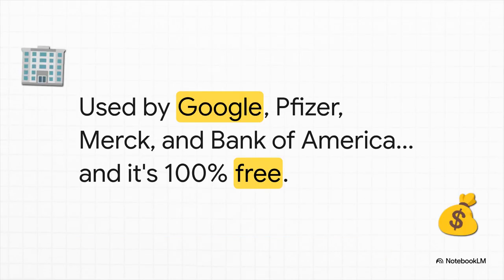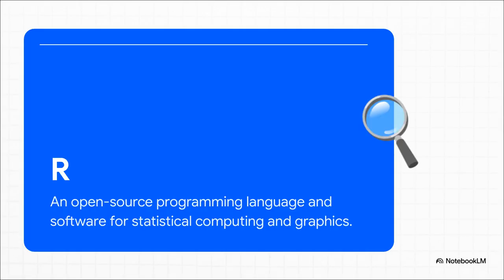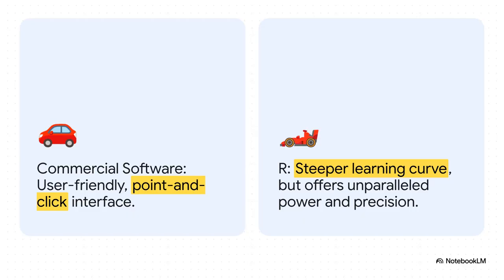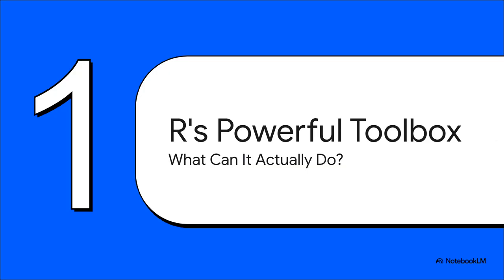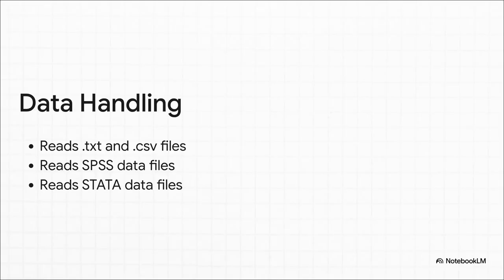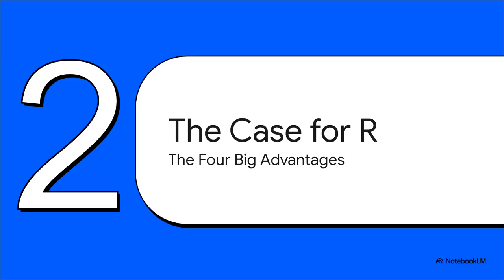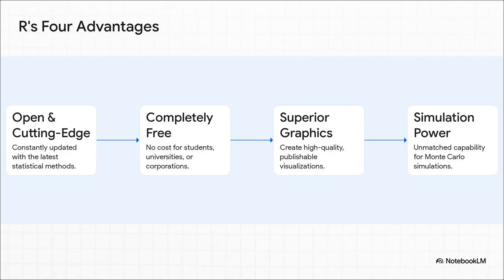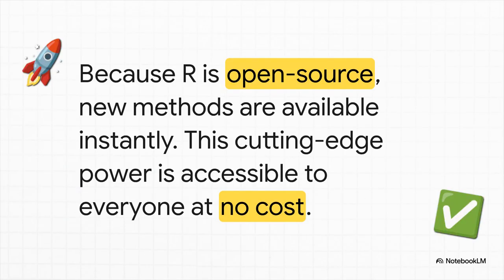Why R is Revolutionizing Research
R, the open-source statistical software, is transforming organizational research by offering unparalleled flexibility, advanced analytics, and cutting-edge graphical capabilities. Here are five reasons why R should be part of every researcher’s toolkit:
1️⃣ Unmatched Analytical Versatility: R supports various statistical techniques, including linear and nonlinear modeling, structural equation modeling, meta-analysis, and time series analysis. Its adaptability allows researchers to explore traditional and innovative methods within one platform.
2️⃣ Cost-Free Accessibility: R is free and open-source, unlike costly commercial software. This makes advanced statistical analysis accessible to students, educators, and researchers worldwide, democratizing research, particularly for institutions with limited resources.
3️⃣ Advanced Visualization Capabilities: R excels in creating high-quality, publication-ready graphics, from simple plots to complex 3D visualizations. These tools help researchers communicate findings effectively and explore data interactively.
4️⃣ Constant Innovation Through Community Support: With thousands of packages from a global community, R evolves continuously, incorporating the latest statistical advancements. This ensures researchers access cutting-edge tools without waiting for commercial software updates.
5️⃣ Challenges Worth Tackling: R requires learning a new programming language and can be resource-intensive with large datasets. However, the investment in learning R is rewarded with its immense analytical power and flexibility, supported by extensive documentation and community forums.

R is more than software—it’s a gateway to innovative, impactful research. How are you leveraging R in your work?

Get article: Culpepper, S. A., & Aguinis, H. 2011. R is for revolution: A cutting-edge, free, open source statistical package. Organizational Research Methods, 14(2): 735-740.